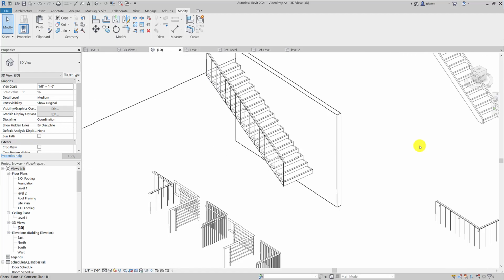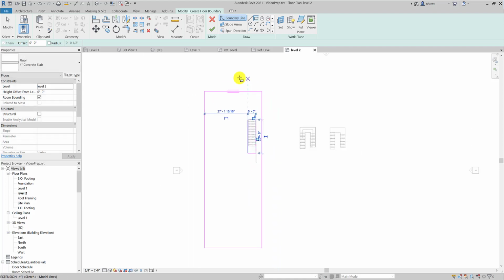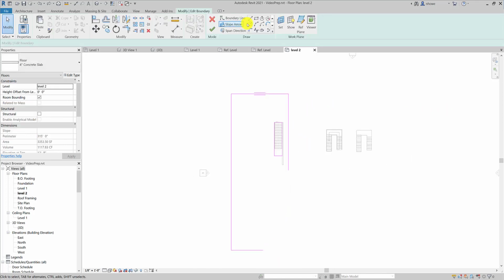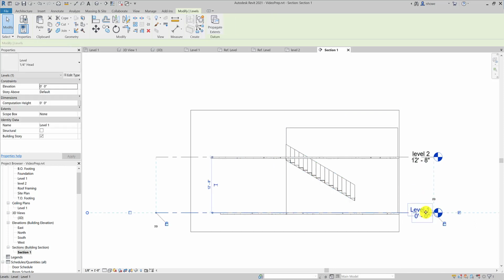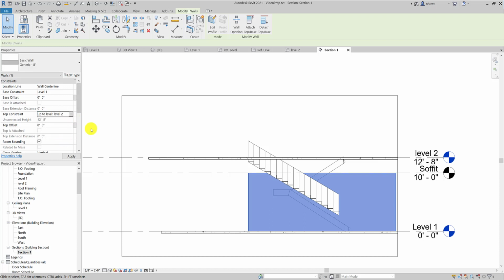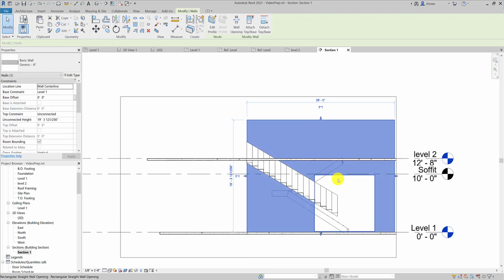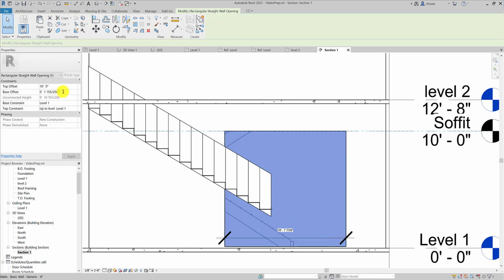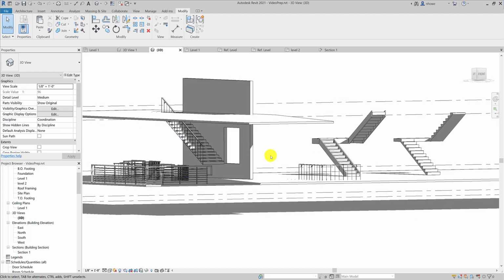A05 p1 04 ModifyFloorsWalls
Modifying floors and walls in Revit. K-State, IARC 310 - Digital Applications, Nathan Howe, Interior Architecture. College of Architecture, Planning & Design, APDesign.